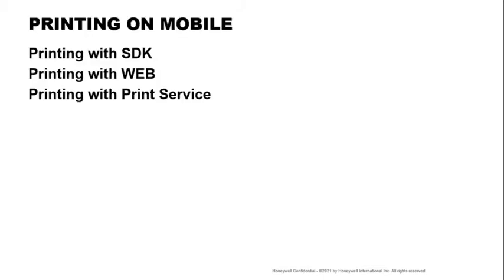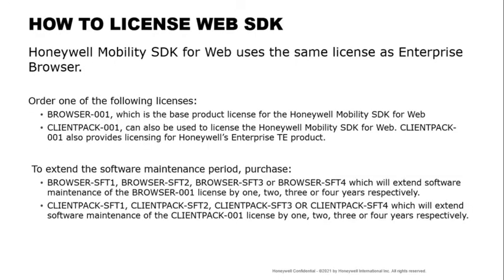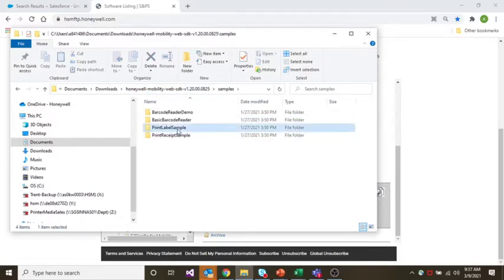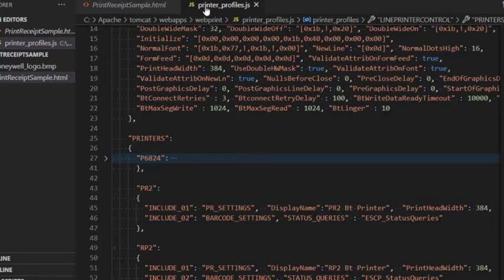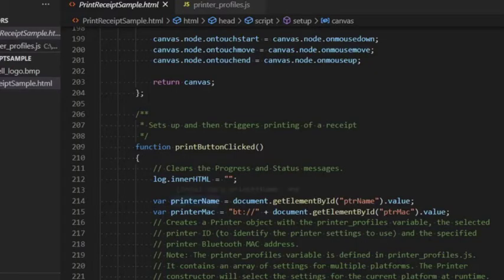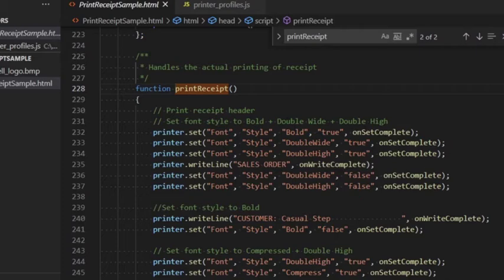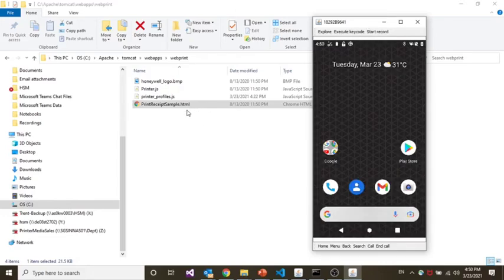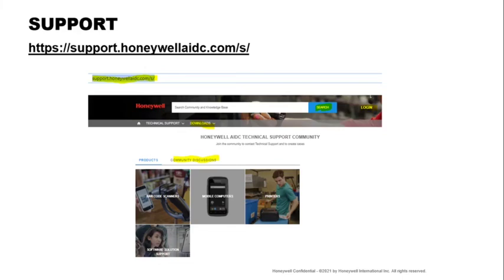Printing with your mobile web page on Honeywell mobile computer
This is a walk through of how to integrate printing using Honeywell web sdk for your mobile web page